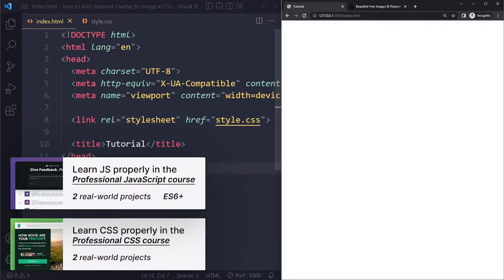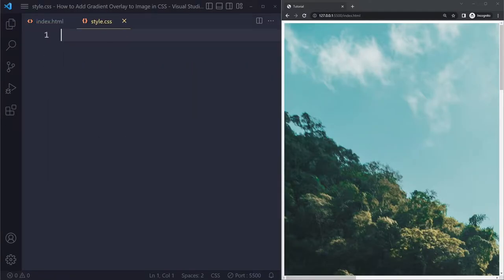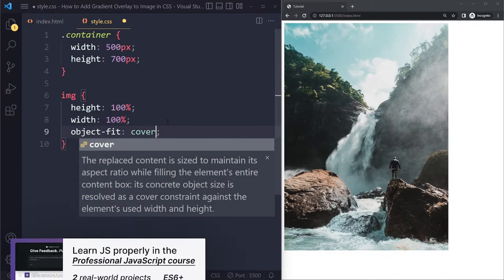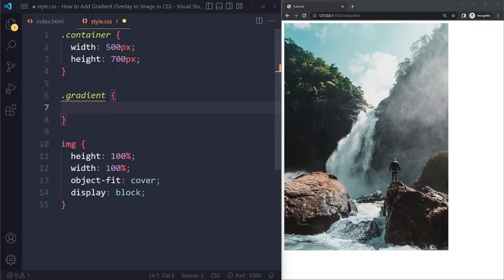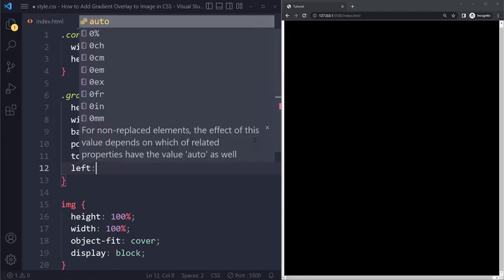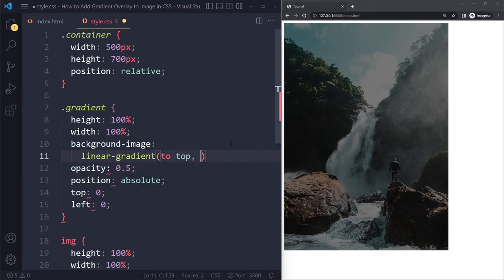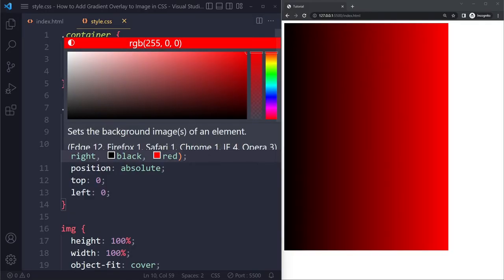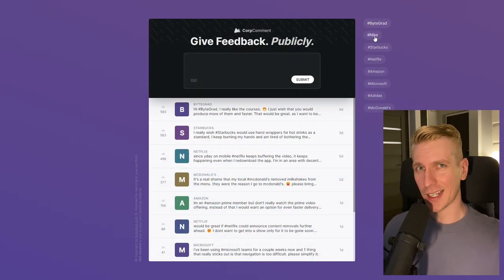How to Add Gradient Overlay to Image in CSS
In this tutorial you’ll learn how to add a gradient overlay to an image with CSS.

0:00 Solution